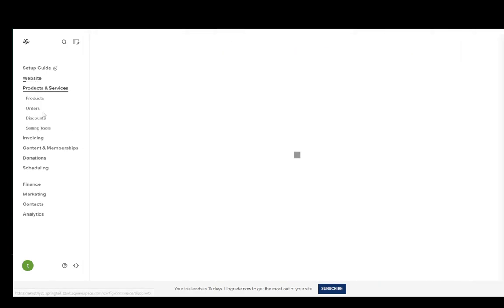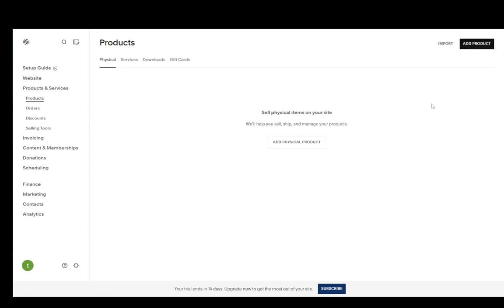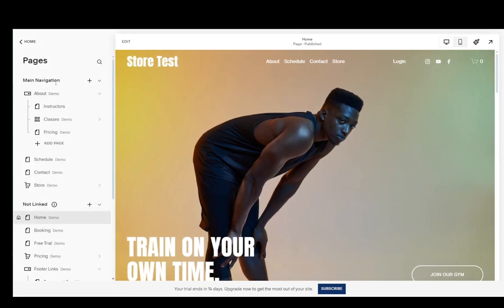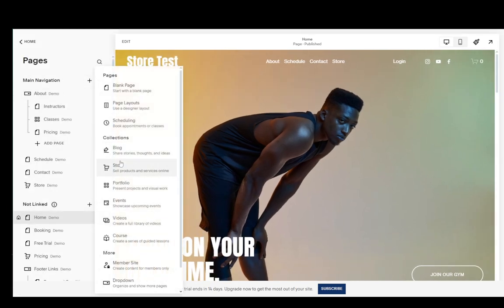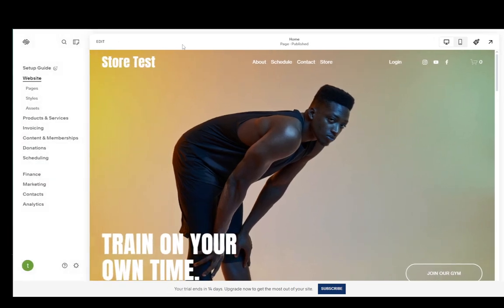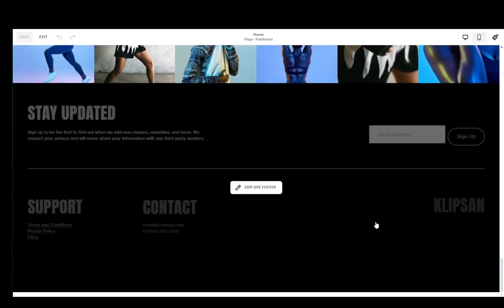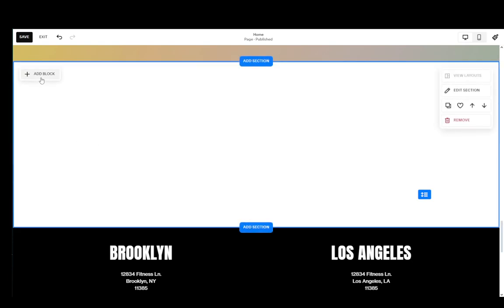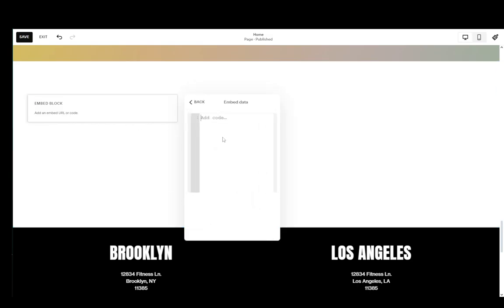How To Make Money With Squarespace Tutorial